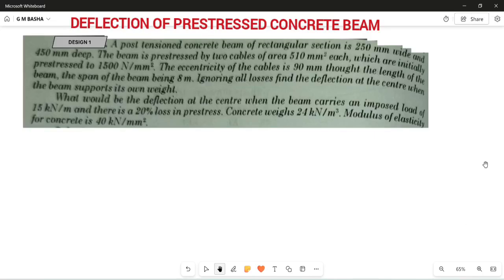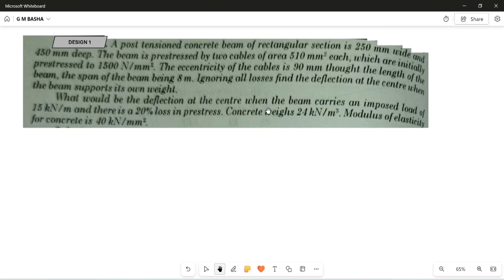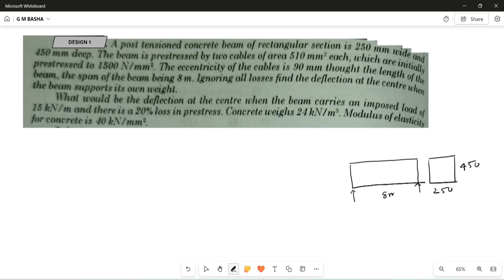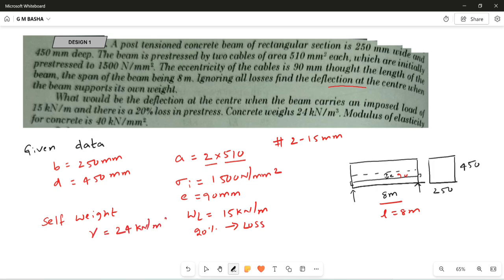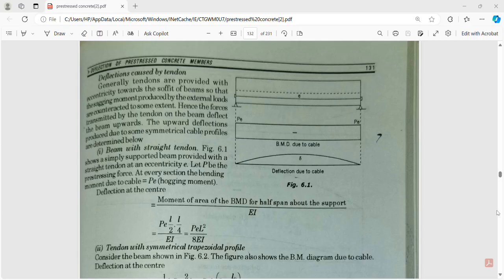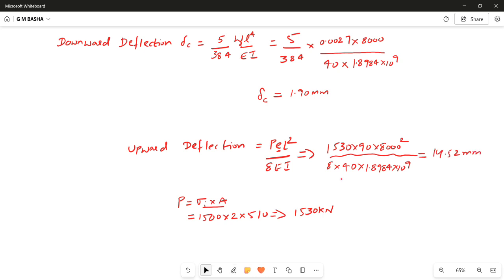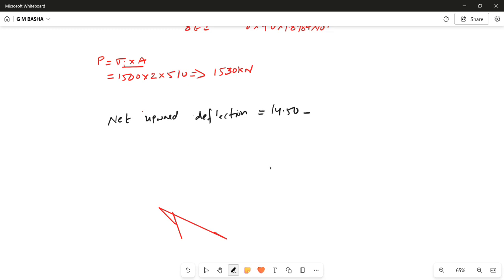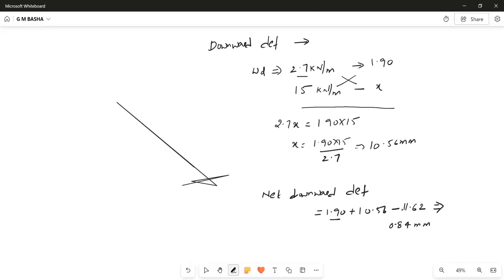Design 1 : Deflection of prestressed concrete beam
Ganix 4K DP to DP High Speed Display Port to Display Port Cable 6ft (1.8 Meter - Black)
Elitech Multiuse Temperature Data Logger
JB Export Car Accessories Anti-Slip Car Dashboard Mat & Mobile Phone Stand
Lenovo tab M10 5G /6GB/128GB
Safari Omega spacious/large laptop backpack with Raincover, college bag, travel bag for men and women, Black, 30 Litre